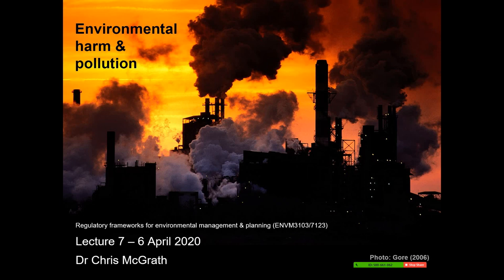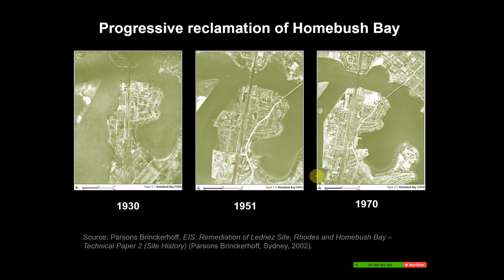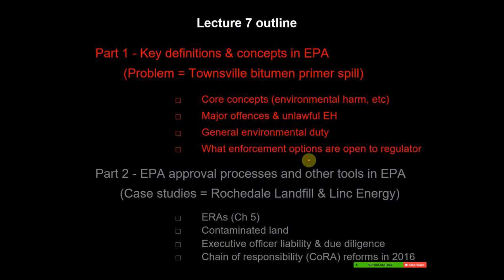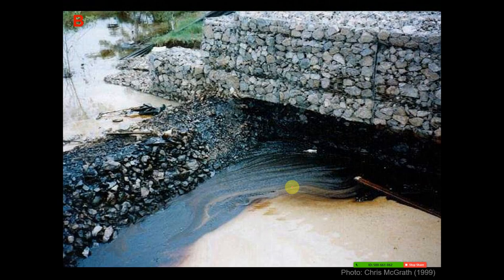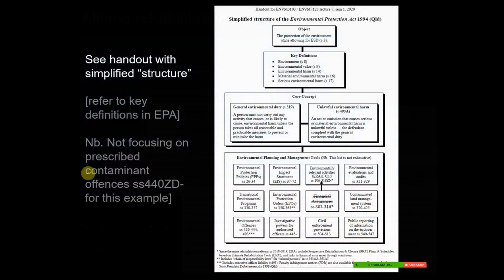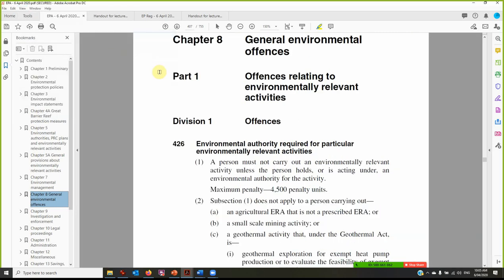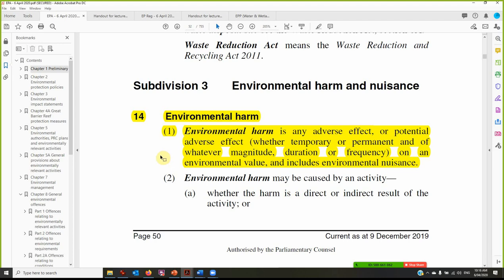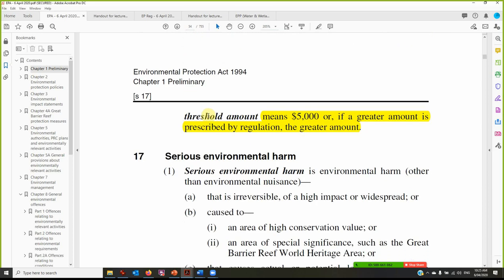Lecture 7 (2020) - Environmental harm & pollution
Lecture 7 (2020) - Environmental harm & pollution law in Queensland